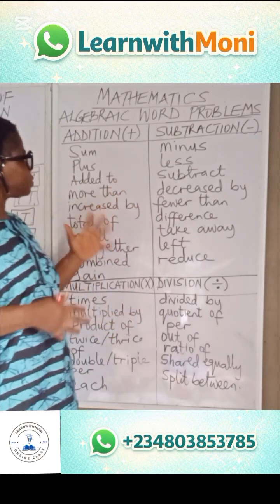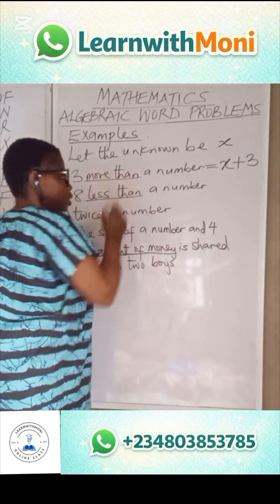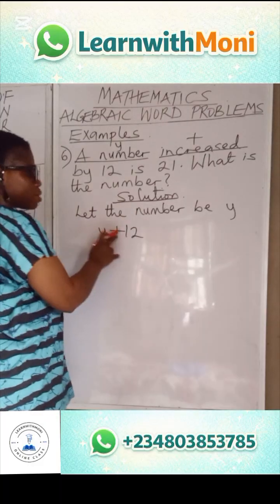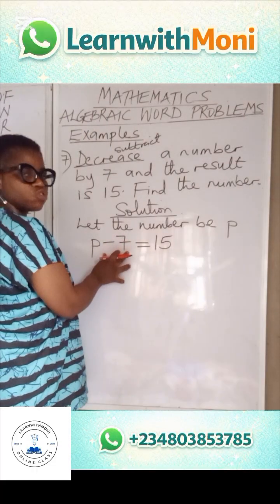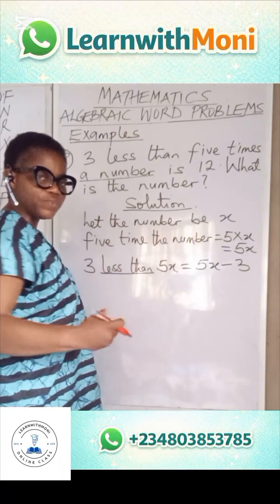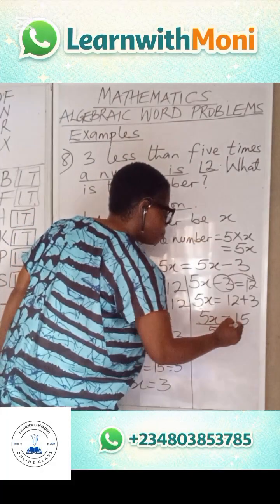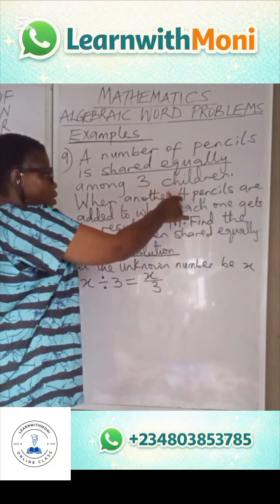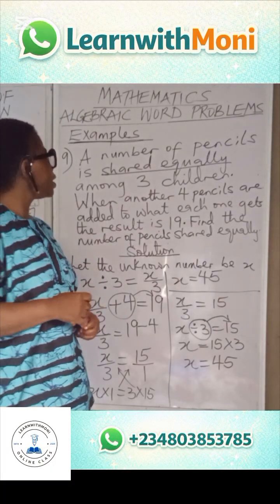Algebraic Word Problems